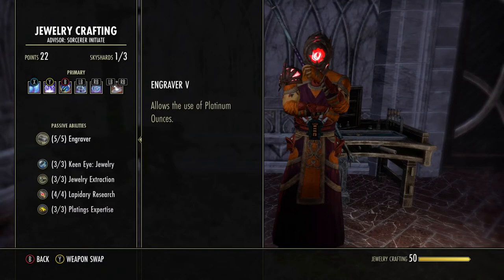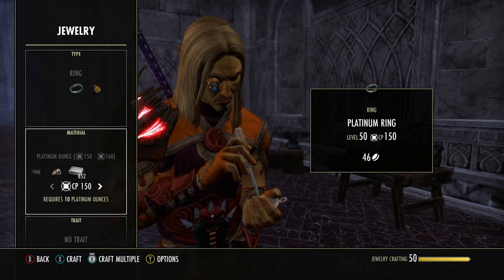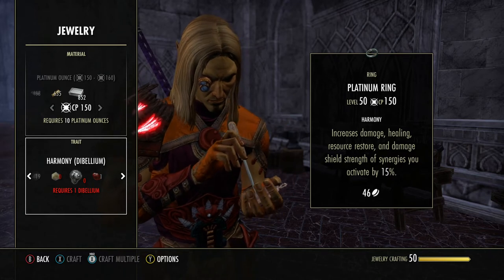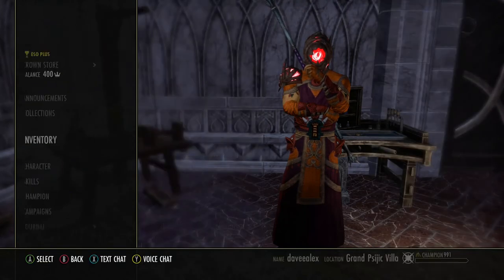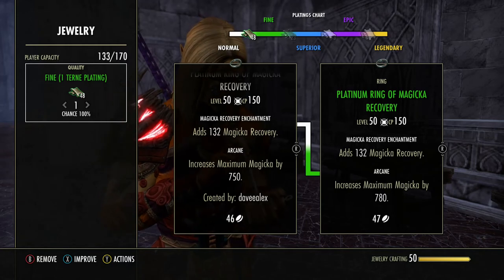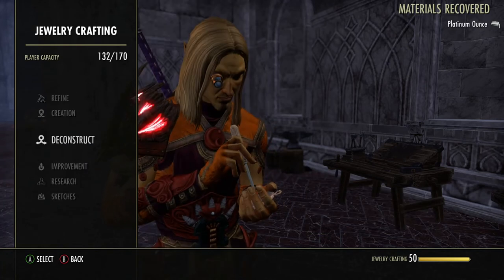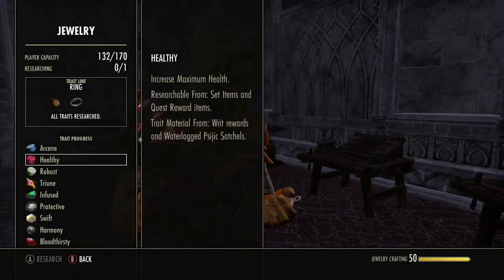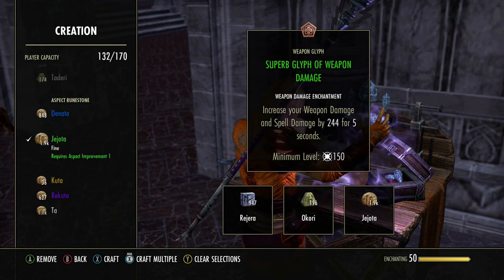Jewelry Crafting in a hurry with traits explanation.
In this video I will explain how to craft jewelry and give a simple explanation on how the traits work. I will also show you how to apply and enchantment to the jewelry, increasing its power and usefulness.